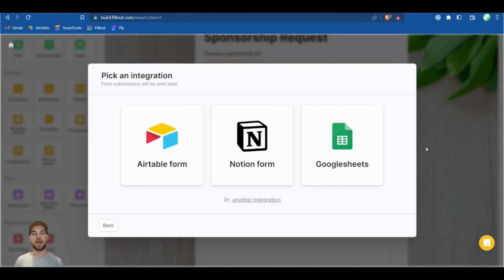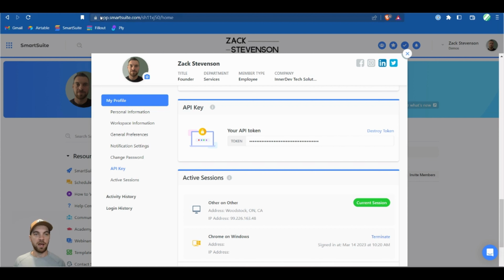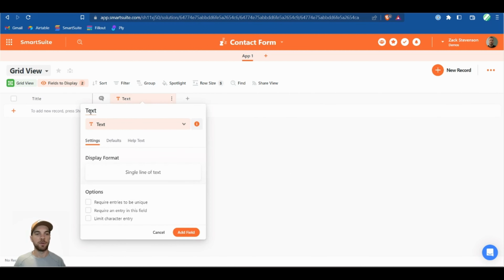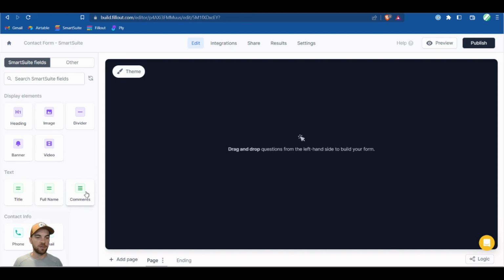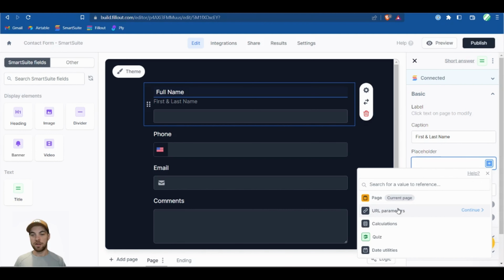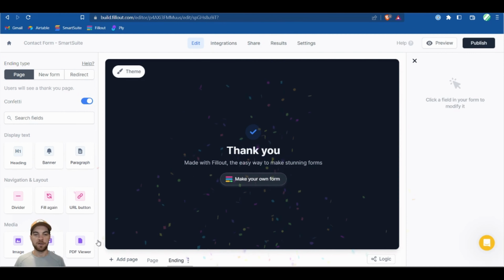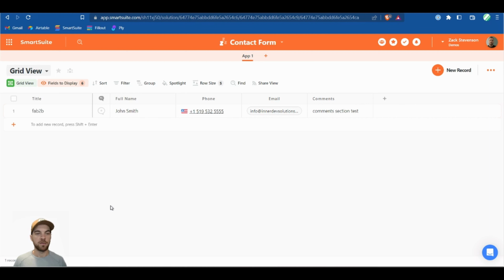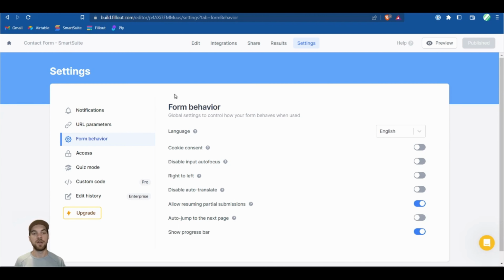Getting Started with Fillout and SmartSuite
Learn how to connect SmartSuite with Fillout and build your first contact form. In this video, we will show you how to get started with Fillout and SmartSuite. We will cover the basics of how to use these tools and how they can help you be more productive. Whether you’re new to Fillout and SmartSuite or just looking for a refresher, this video is for you. Watch now to learn more!

Book a free consultation to learn how you can save yourself and your company time

Table of Contents 📖 ⬇️

0:00 - Intro
0:25 - Getting Started
2:20 - Setting up SmartSuite
3:35 - Creating Fillout Form
7:45 - Testing the form